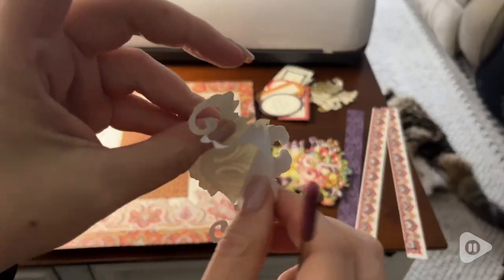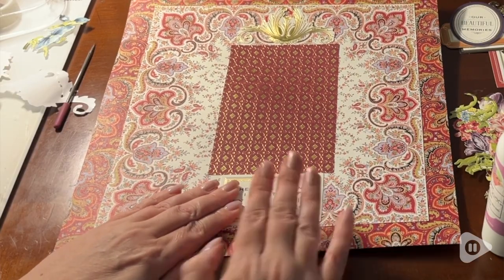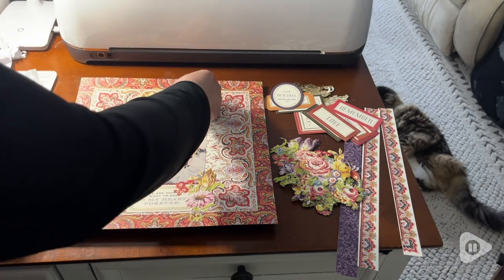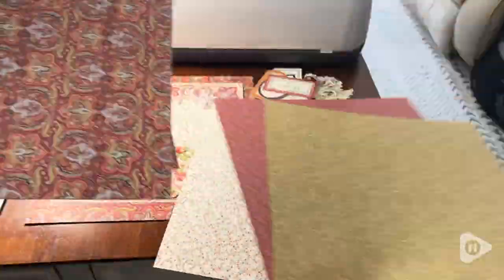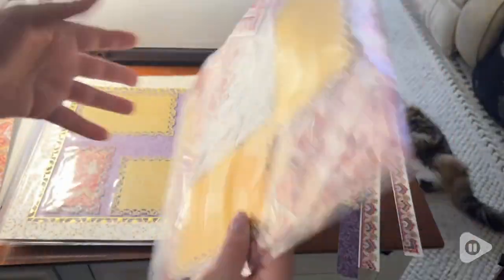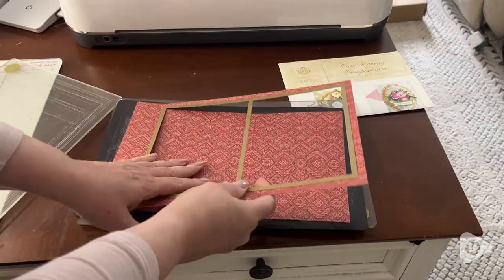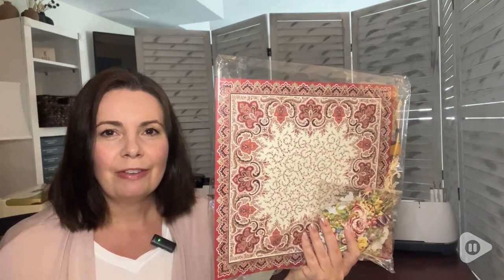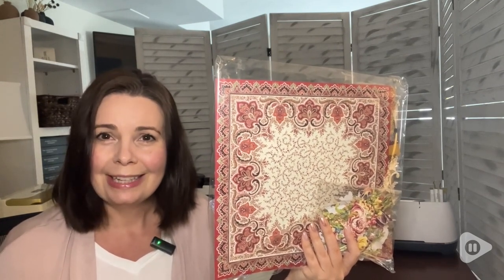Anna Griffin Scrapbook Paper Stickers | Our Point Of View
Anna Griffin Scrapbook Paper Stickers

(Commissionable Links)

VERSATILE CRAFTING KIT - Elevate your creative projects with the Anna Griffin Paisley Papers and Embellishments Set. Craft stunning cards, enhance your scrapbook, create captivating journals, and embellish your collages with ease using this extensive collection of high-quality paper, card making supplies, and exquisite embellishments.
TIMELESS PAISLEY INSPIRATION: This classic paisley pattern adds a touch of elegance to your paper crafting projects, whether you're customizing notebooks, creating cards, or enhancing your scrapbooks. Elevate your handicrafts with these vibrant, swirled designs, making them even more alluring and appealing. A must-have addition to your collection of paper crafting supplies.
COMPREHENSIVE PAPER CRAFT SUPPLIES: This kit boasts a vast array of crafting supplies, including 32 high-quality cardstock sheets, 16 captivating border stickers, 90 charming sticker embellishments, 60 dazzling foil sticker embellishments, and 20 precision-cut title stickers, making it the ultimate resource for your paper crafting, scrapbooking, and card-making endeavors.
PERFECT GIFT FOR CRAFT ENTHUSIASTS: Share the joy of crafting with the Anna Griffin Paisley Papers and Embellishments Set. Whether it's for friends, family, co-workers, or loved ones, this decorative paper bundle makes a thoughtful and creative gift. Ideal for birthdays, anniversaries, and special occasions, it's a heartfelt present that sparks inspiration and creativity.
ABOUT US: Anna Griffin Inc. is an internationally-known, high-end gift, stationery, and craft brand located in Atlanta, Georgia. Founded in 1994 by Anna Griffin, the company made its mark on the gift industry by creating custom wedding invitation kits that could be printed at home. The brand offers unique, elegant patterns that are translated across product categories such as invitations, greeting cards, gifts and craft products. All of these products have a single purpose - to inspire its user.